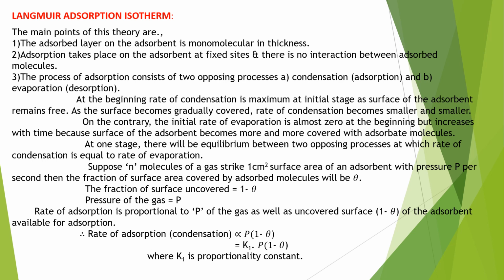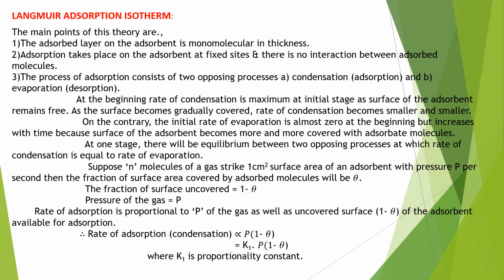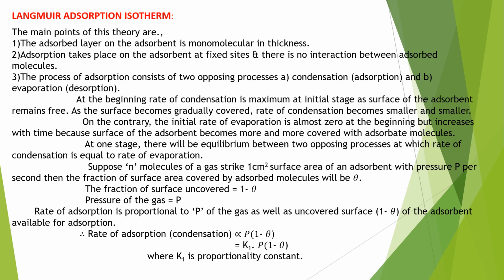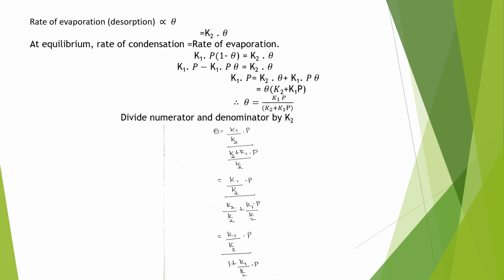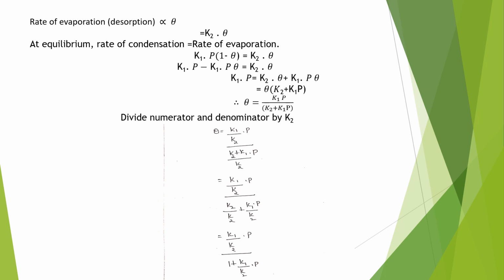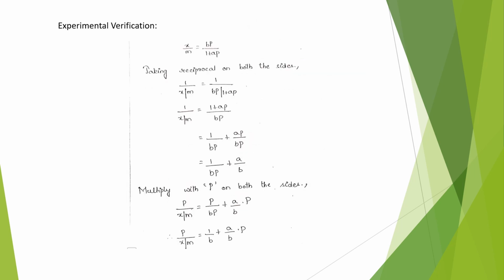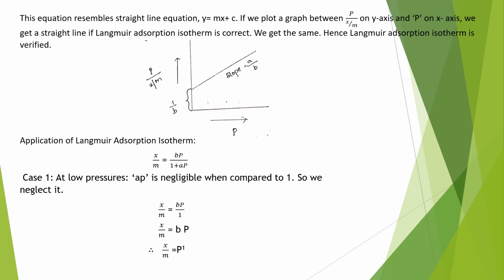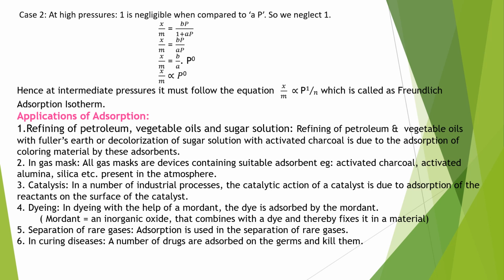LANGMUIR ADSORPTION ISOTHERM- Physical Chemistry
This video is about Langmuir Adsorption Isotherm.